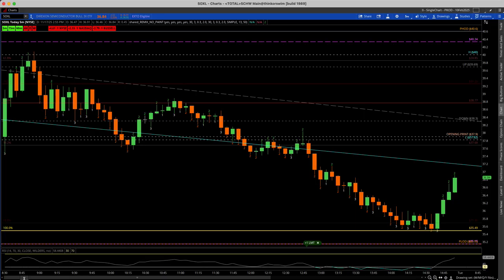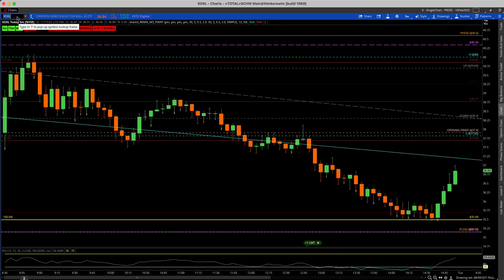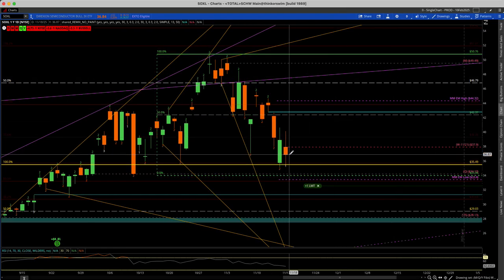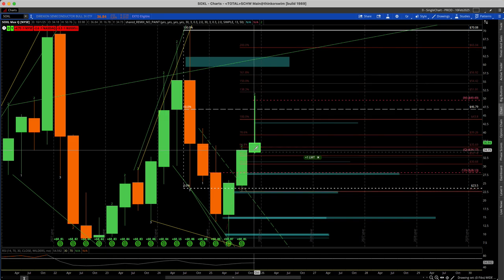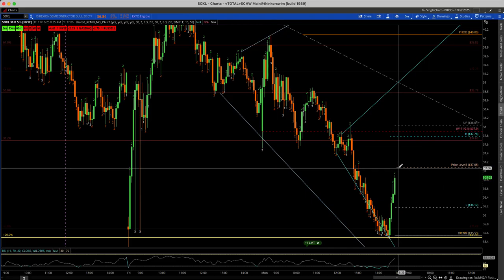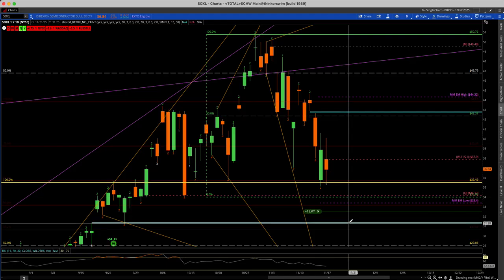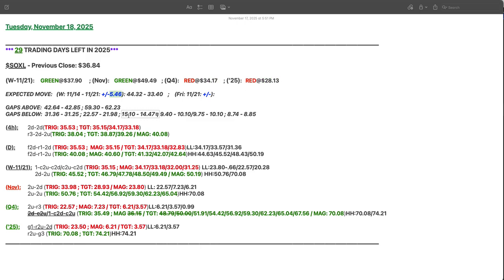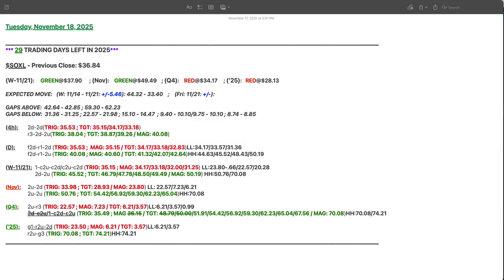Trading SOXL | CONSISTENT PROFIT | REPEATABLE STRATEGY | Semiconductors | QQQ SPY | Nov 18th TARGET